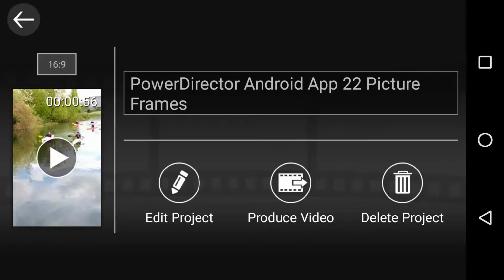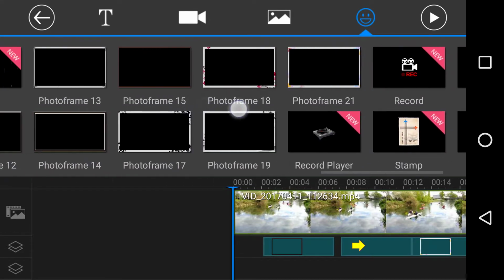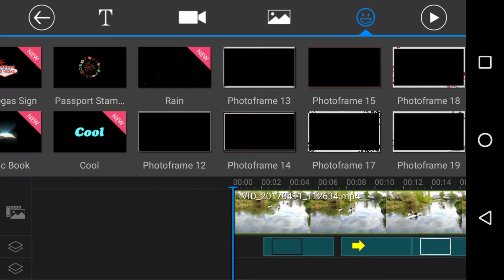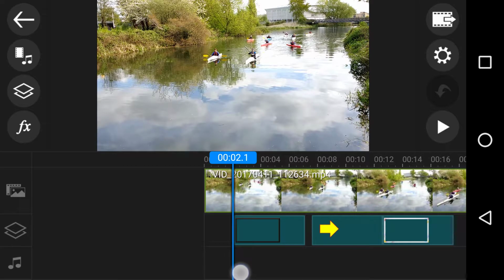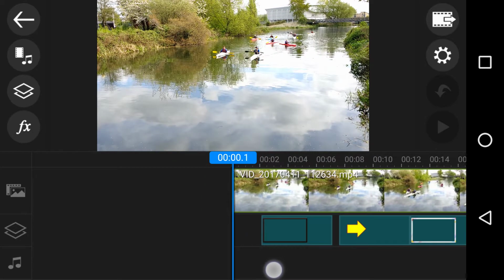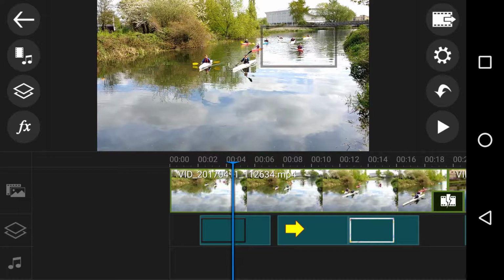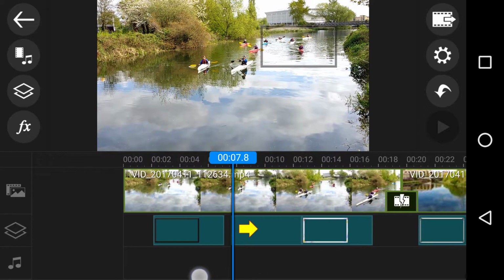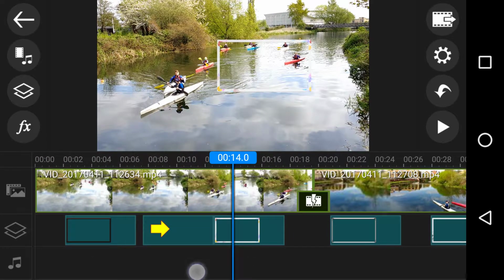PowerDirector Android App 22 Picture Frames to Enhance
TheMikeDownesPage PowerDirector Android Picture Frames can point to while enhance an area of a clip. I've used a big yellow arrow to as a cumbersome contrast.